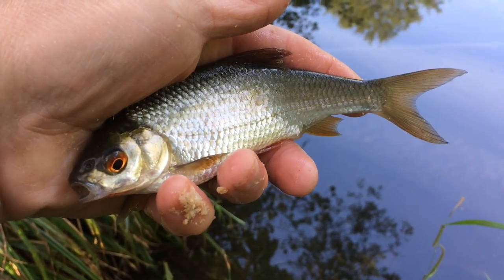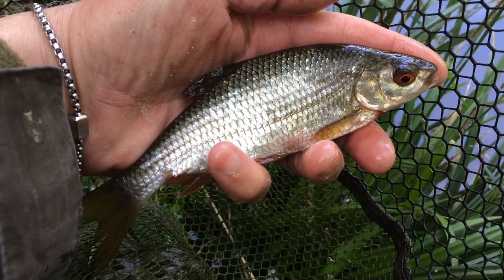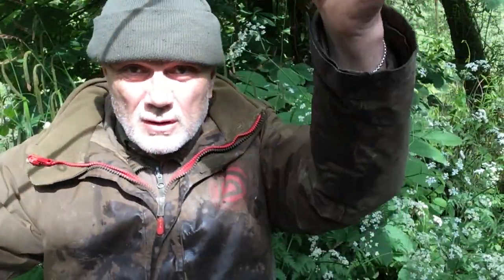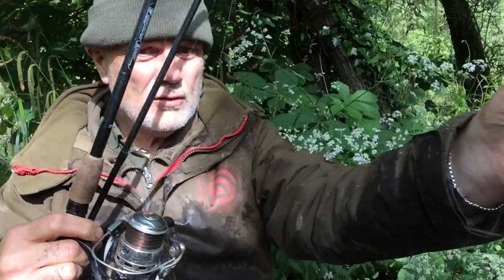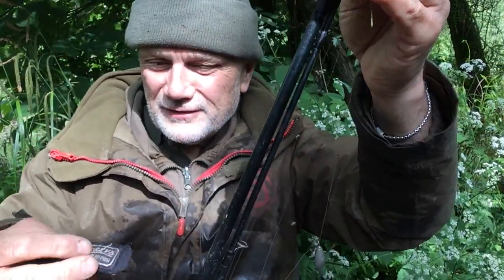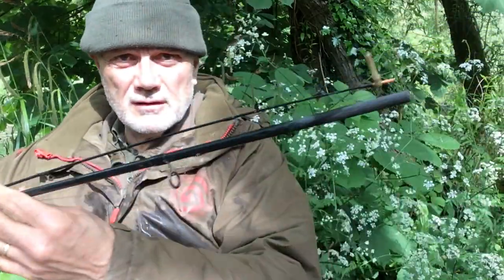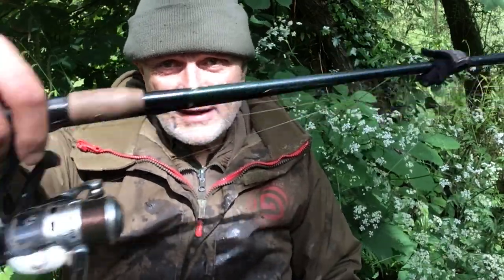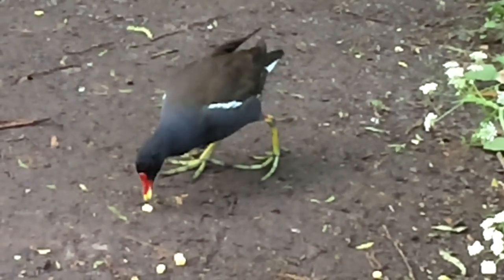A bream last cast, tackle set up and ready to go, a life lesson from a moorhen 📲 stewartbloor.blog